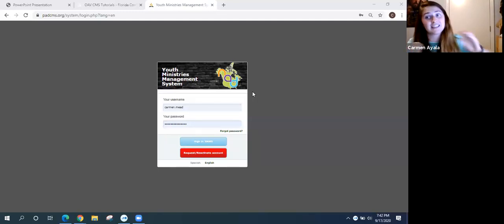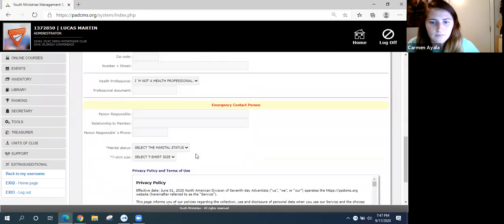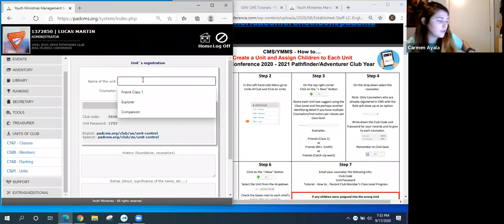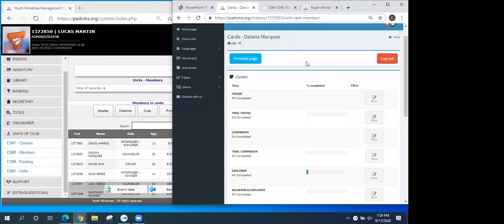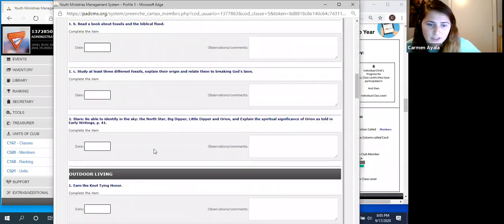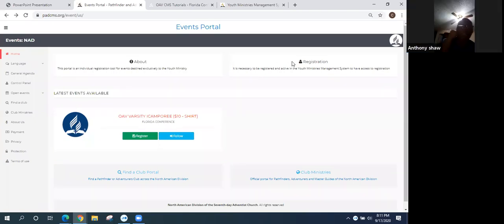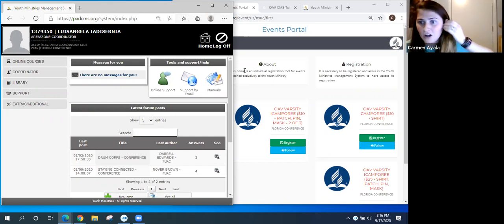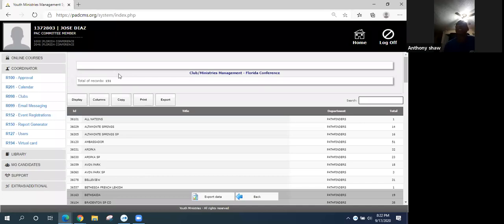OAV Orientation September 17. 2020